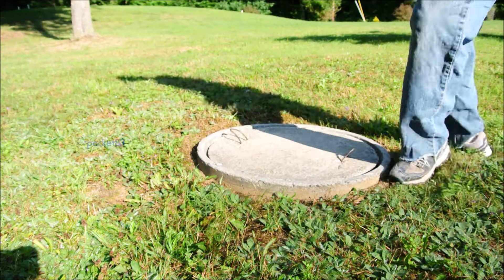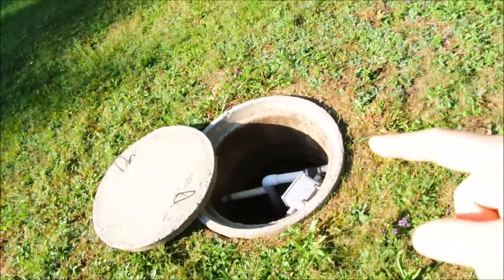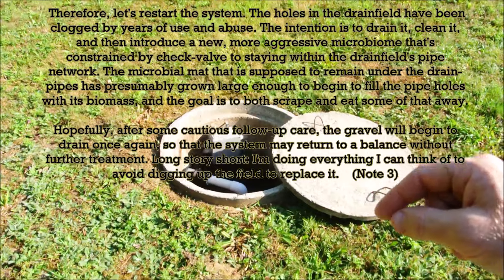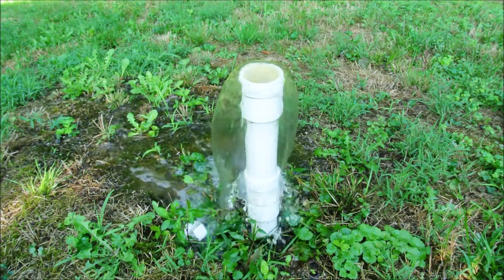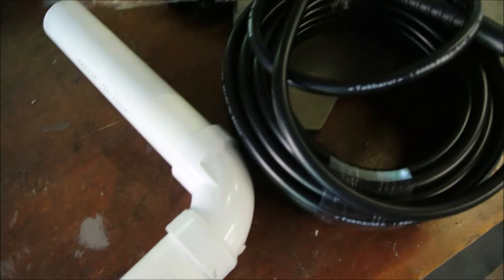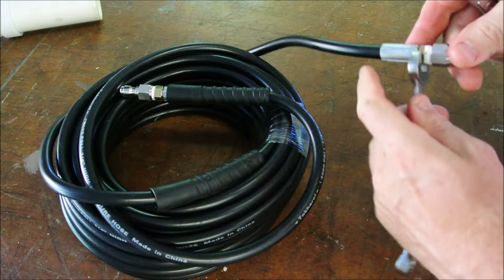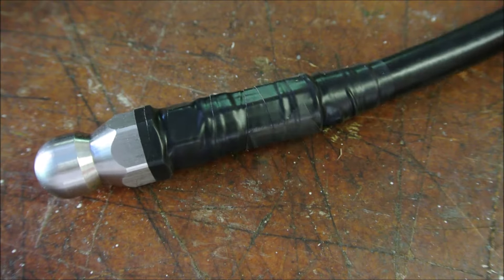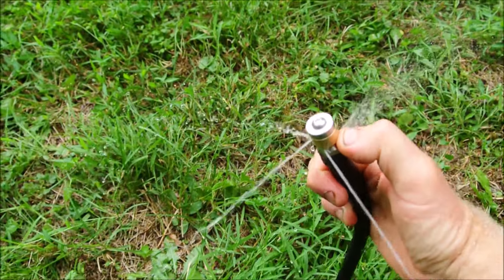DIY Septic Tank Drain Field Restore (Leach Bed Flush)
THIS IS THE VIDEO I wish I could've found on YouTube (back when I'd first realized that my septic tank's drain bed wasn't functioning correctly).

You can't just skip to the part you'll need in order to fix it quickly. Not all problems have simple how-to vids that can be streamlined down to two minutes. This video is conceptual; it has been made to cover the topic enough to get you to think. If you do have a leach field problem, then it's in your best interest to watch the entire video and read all of the notes before acting.

Thus, there are no chapter markings. But here are the timestamps for the Notes~
One & Two: At start.
Three: 5 min 3 sec.
Four: 18 min 50 sec.
Five: 21min 5 sec.

Note on the sewer-jetter~
Be sure to get the ¼" hose if you want it to pass through a 90° elbow.
It's my opinion that this device would work better for this application if the nozzle were to only spray in one direction. Pressurized streams lose much of their affect whenever they're exposed to turbulence. Getting the spray away faster would probably help it to work better, not to mention that the water would also drain away better if it were being constantly forced it in the direction of the tank. Next time I do this, I'll make my own forward-facing, three-orifice jet nozzle. Then I'll shove the hose in as deep as possible before I start spraying as I pull out. Please suppress your predilection for puerility. I managed to keep out the toilet humor out of this project. Extend to me the same courtesy.

One more thing:
Using a breakdown product to avoid having to pump your septic tank means that you are just displacing the biomass. Doing so is neither a treatment nor a solution; it just means you're dumping your unfiltered sewage into the natural water supply like a hillbilly. Pump your tank, cheapskate. Do it every other year.

Please ask any questions and offer any criticisms. Fair warning, though: attempts to defend folk remedies will be harshly dealt with. I have neither sympathy nor tolerance for the ignorant, superstitious, and/or pseudo-scientific.